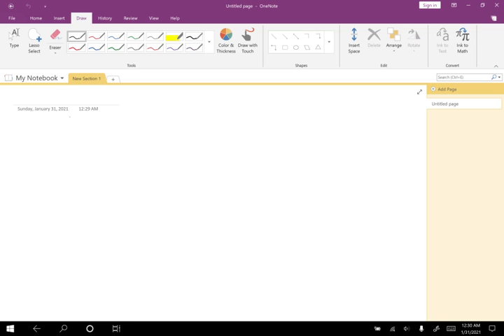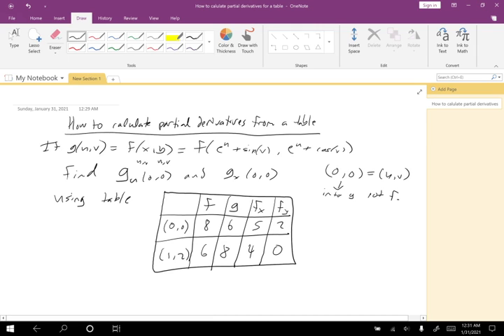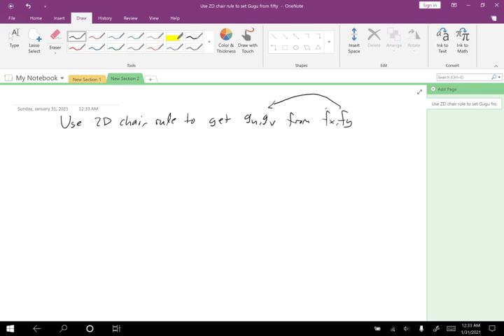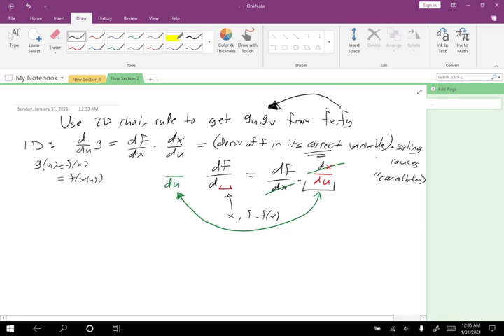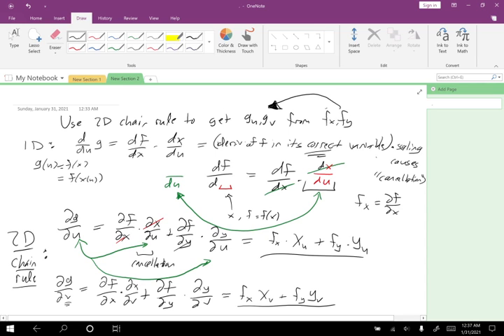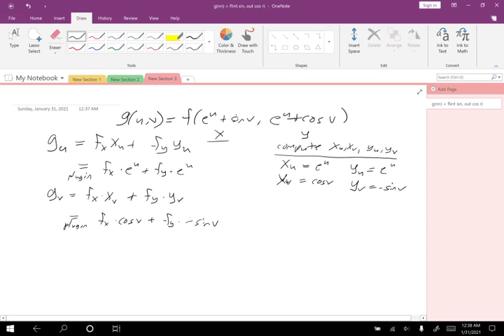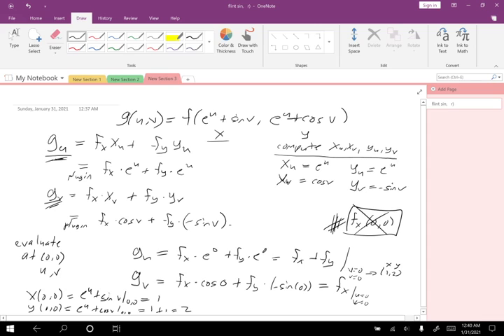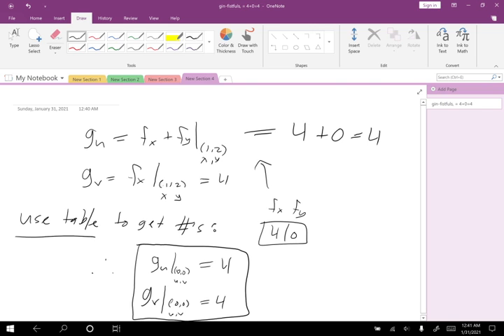Multivariable Calculus 9.2: how to find partial derivatives from a table and the chain rule